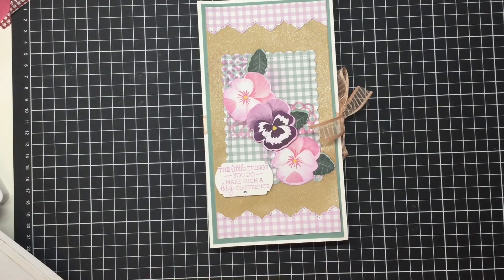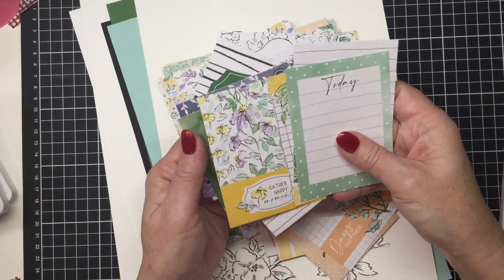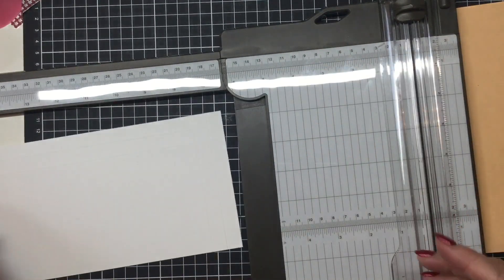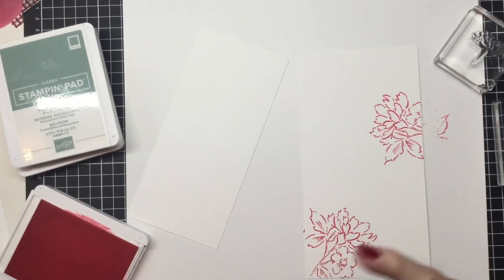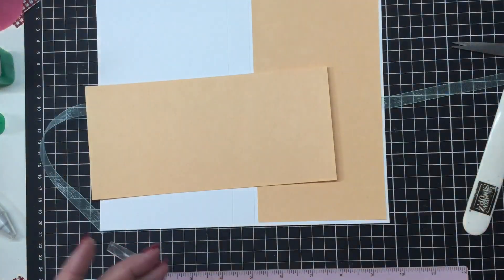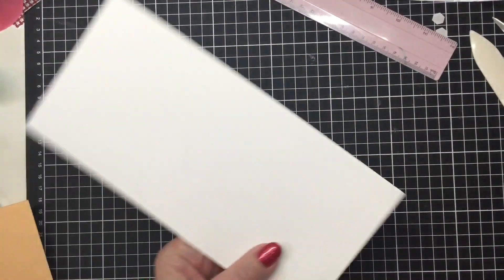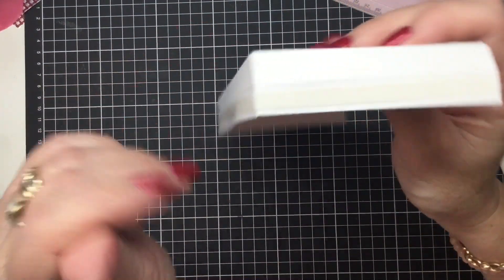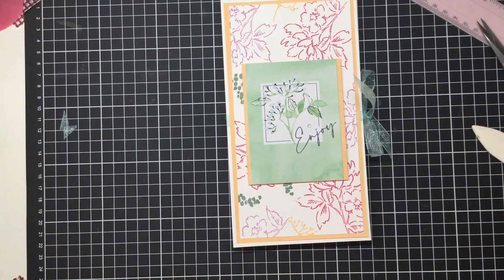Chocolate Box Card - Suits a block of LINDT Chocolate